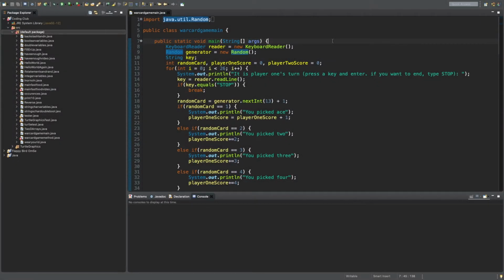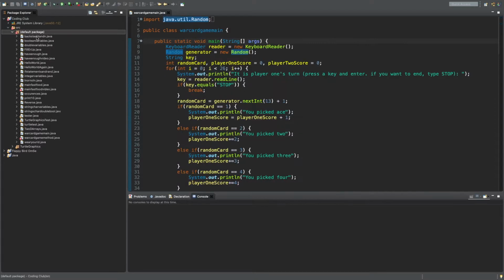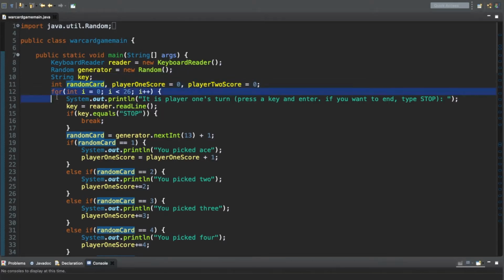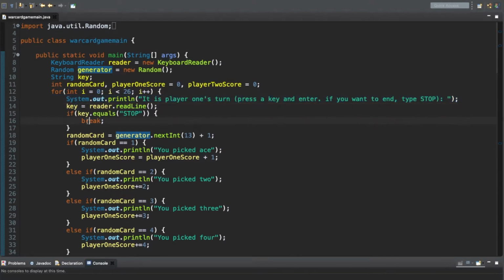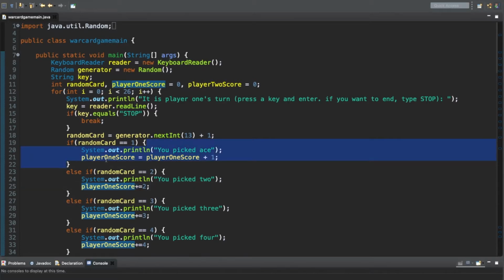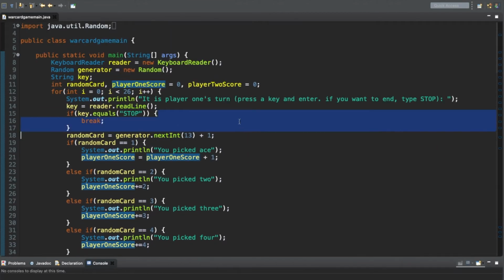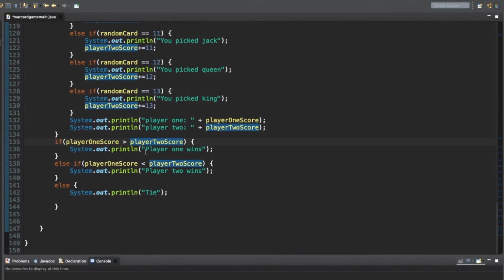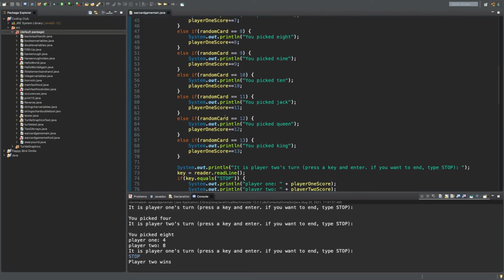Creating the War Card Game | Java Programming #12 | Coding Club